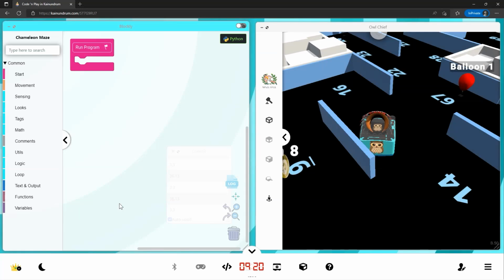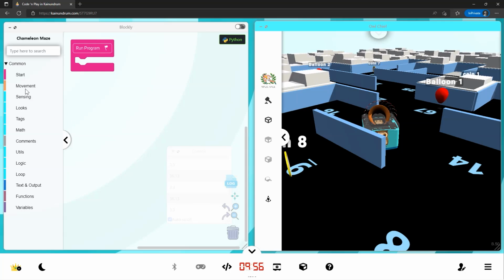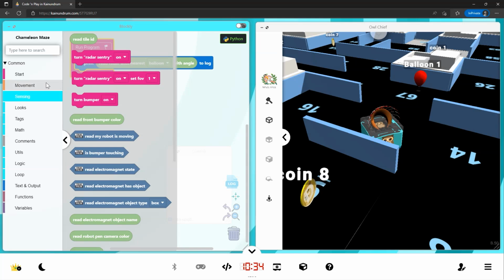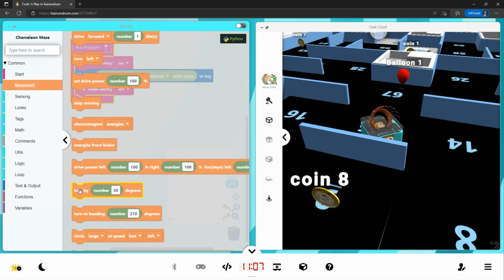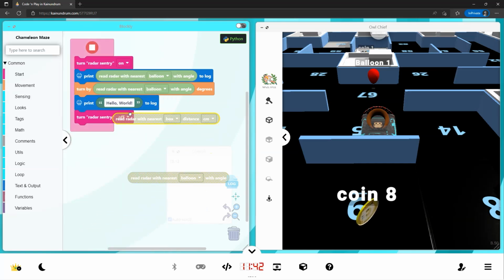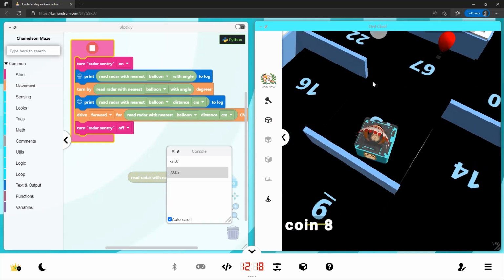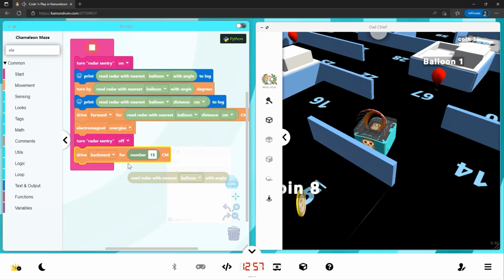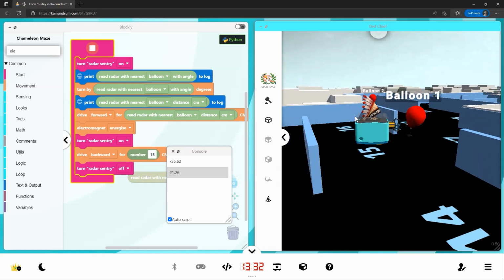Sensor Blocks - Kainundrum Tutorial